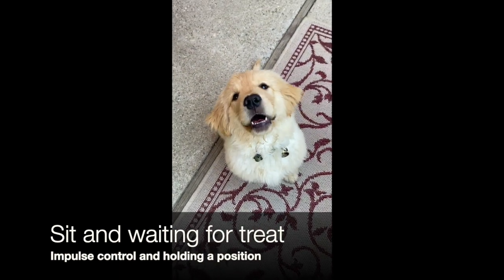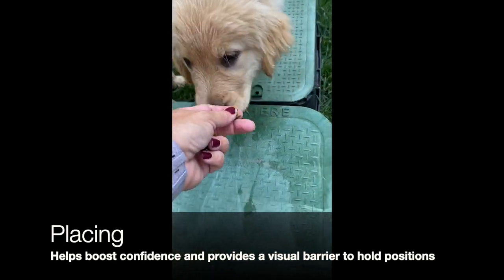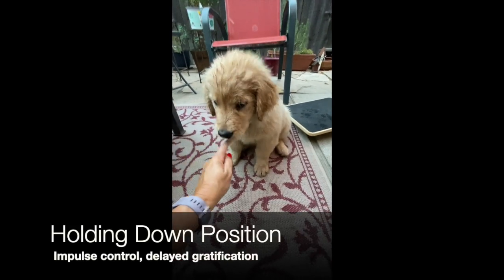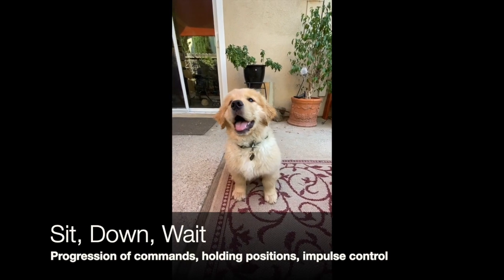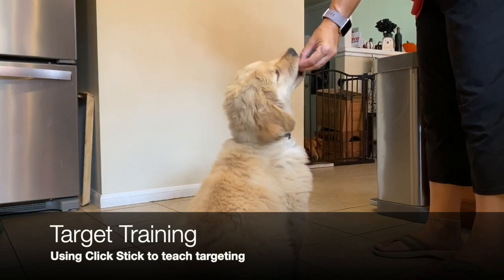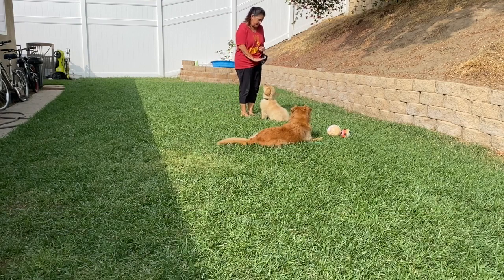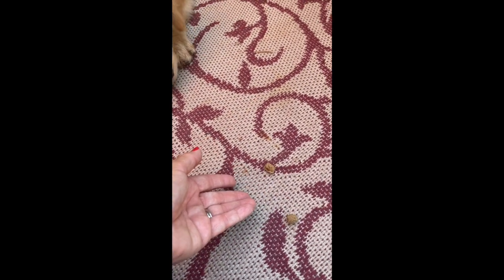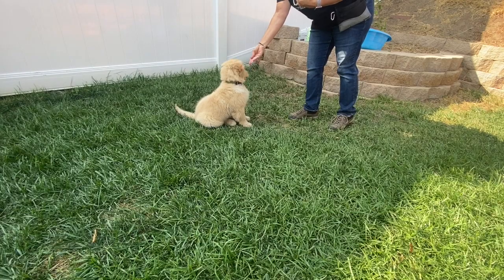Winnie Week One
This video is about Winnie Week One